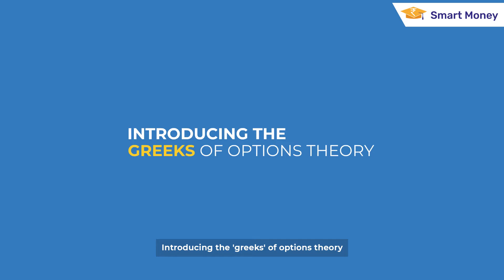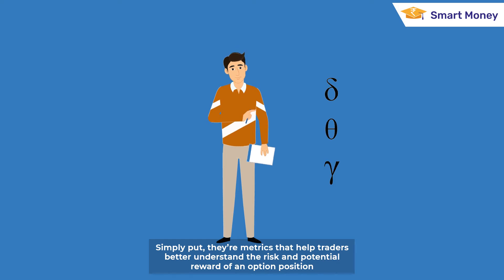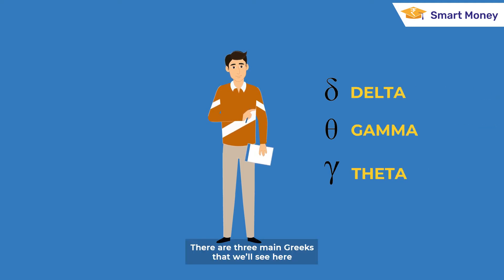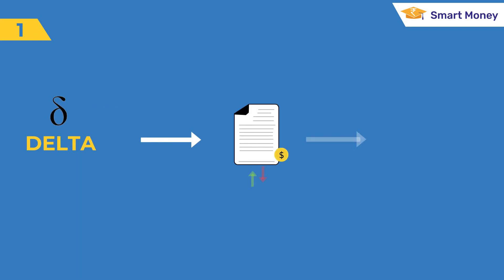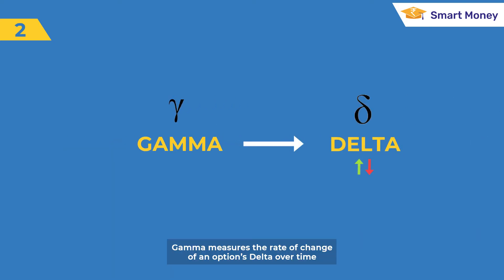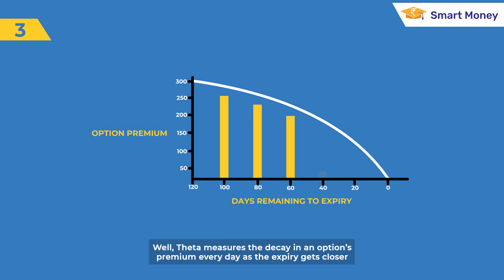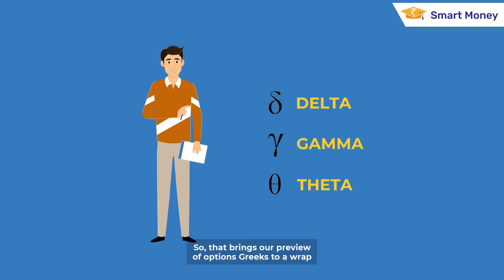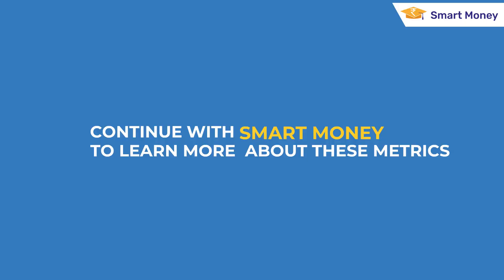Introducing the 'Greeks' of options theory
What are options Greeks? Simply put, they’re metrics that help traders better understand the risk and potential reward of an option position. There are three main Greeks that we’ll see here. First, we have an option’s Delta. Delta measures the change in an option’s premium when the price of the underlying asset changes. Then, we have an option’s Gamma. Gamma measures the rate of change of an option’s Delta over time. What about an option’s Theta, then? Well, Theta measures the decay in an option’s premium every day as the expiry gets closer. So, that brings our preview of options Greeks to a wrap. We’ll discuss these metrics in detail in the upcoming chapter on Smart Money.